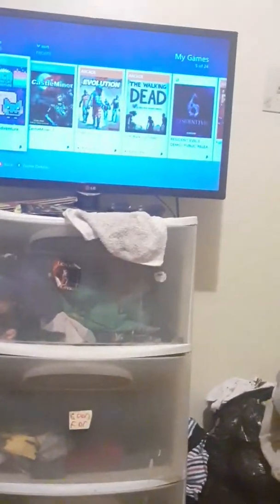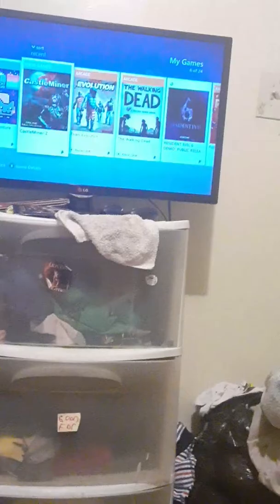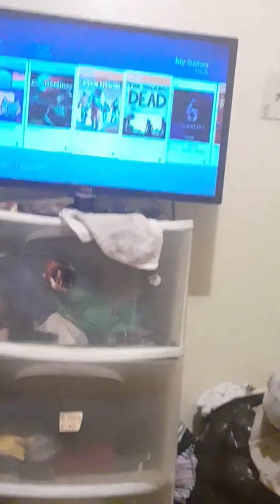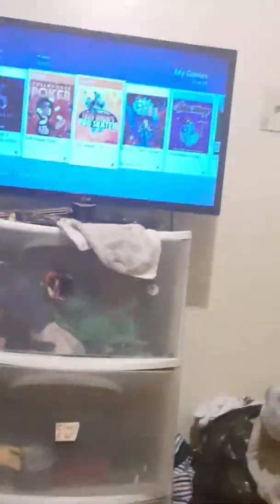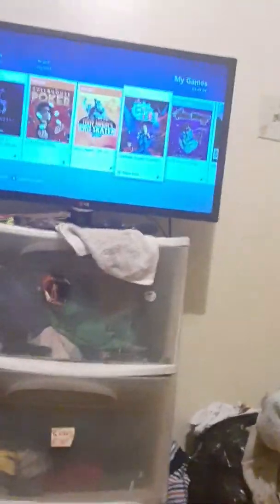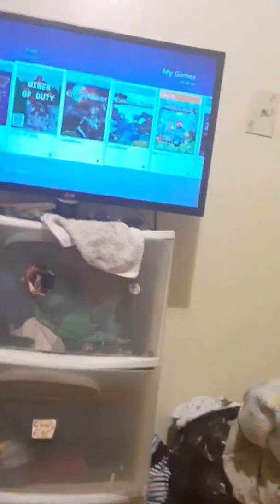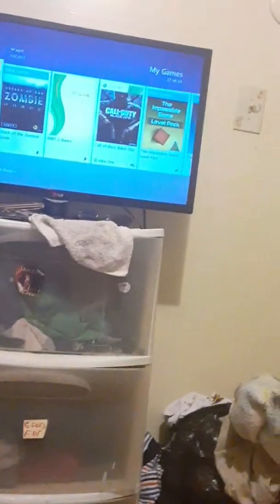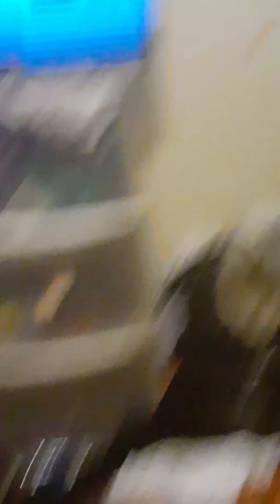How to get Minecraft for free on Xbox 360 any Xbox 360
Blah blah blah blee blah blah Century Century Century Century blah blah blah Accenture